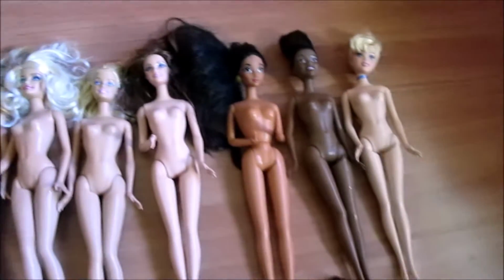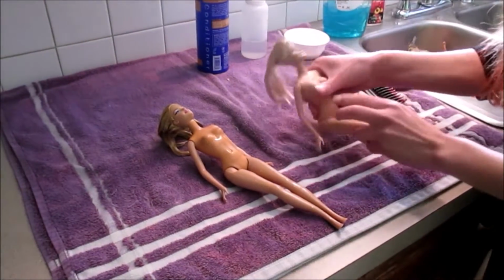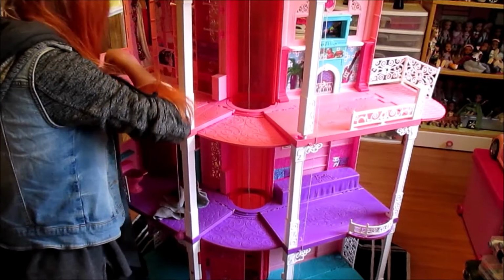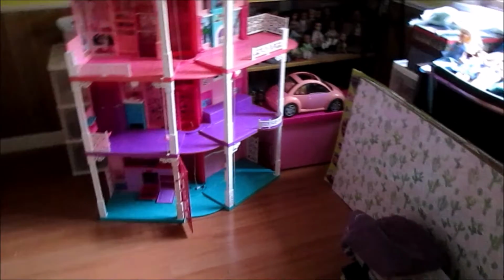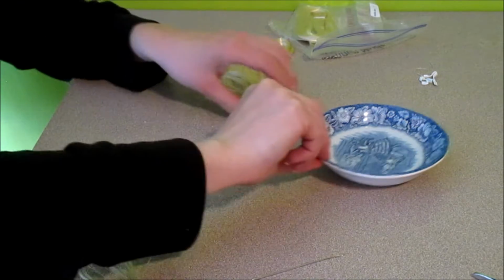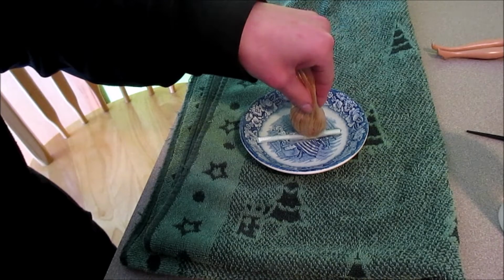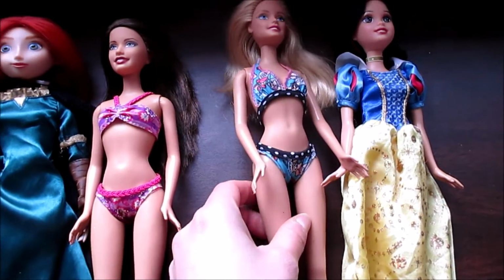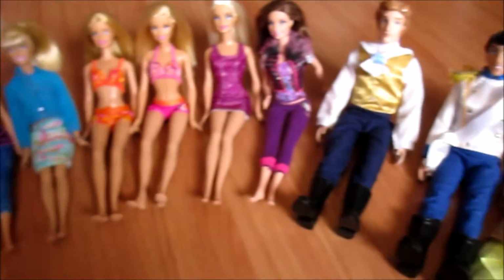Dolly Transformations: Sweet Sunday Surprises!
This is the long overdue video featuring the makeovers of my dolls from the "Sweet Sunday Surprises" lot!  We were lucky enough to score seventeen dolls and various doll accessories/furniture for free.  Due to the sheer volume of stuff, this video was already going to be delayed.  But because some unexpected events happened in the non-dolly world, Colleen and I had to put off finishing this for a while.  Sorry for the wait, and I hope you enjoy this video!

If you would like to see photos of these dolls, or if you would like to read additional information about them, check out my albums on Flickr: